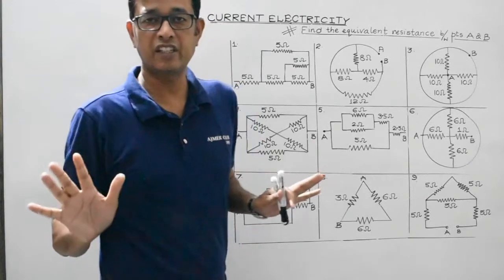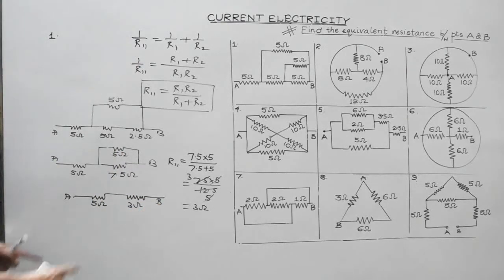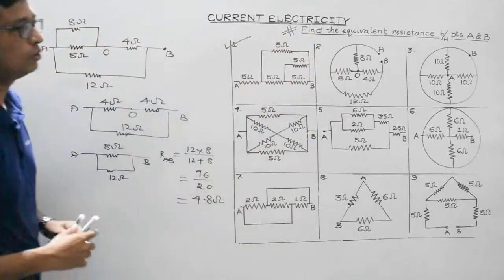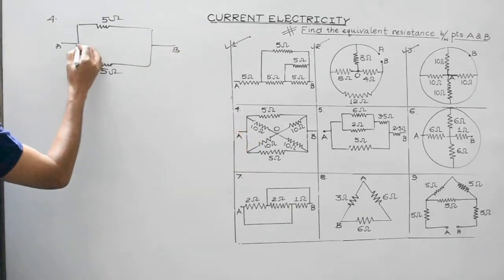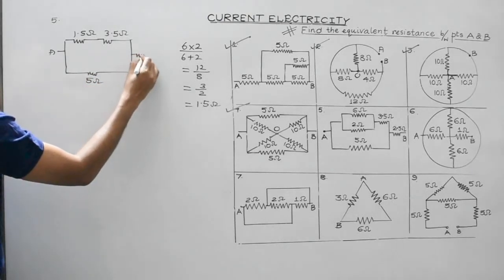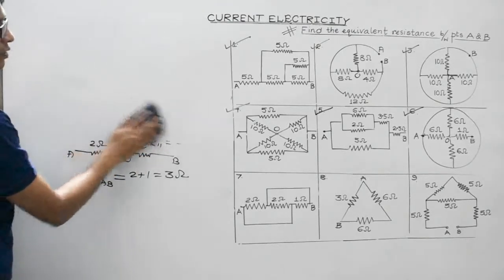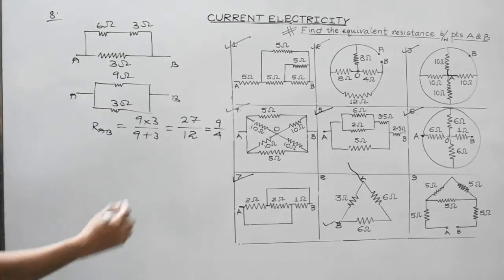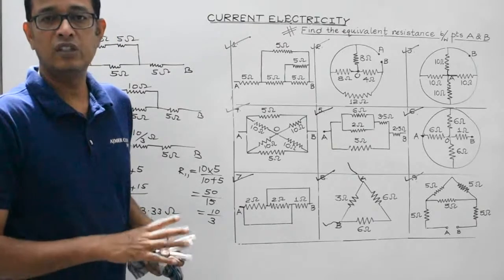Physicsforclass12 (Current ElectricityC7) -Numericals on combination of Resistances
Numericals on series, parallel and  mixed grouping of resistances